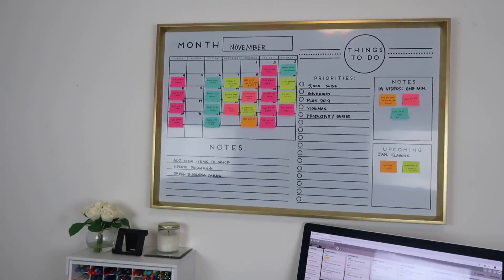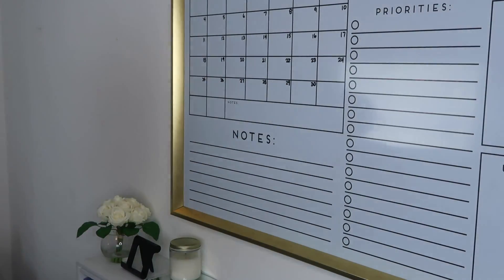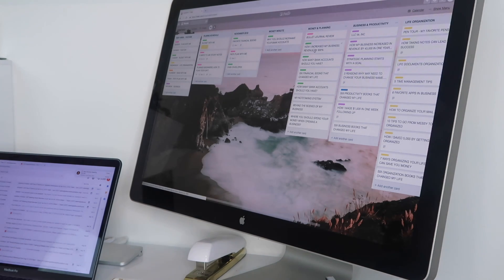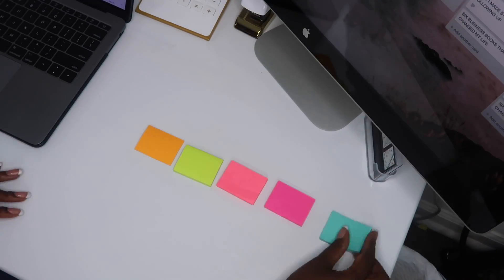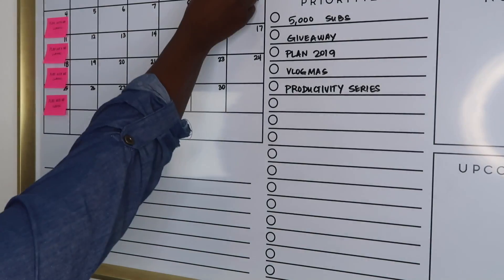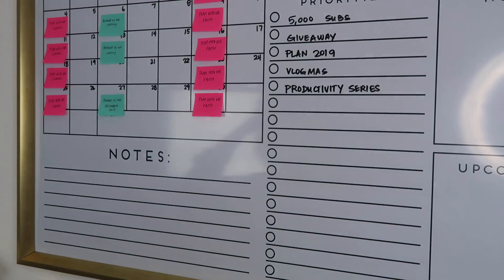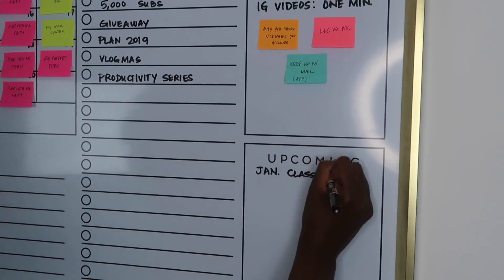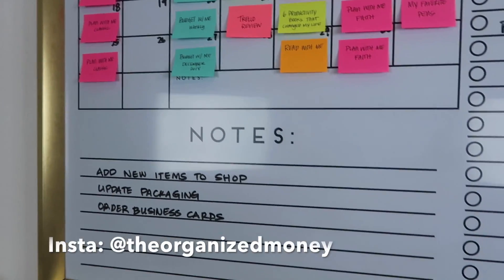Plan With Me | Content Calendar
Hey Guys!

HERE IS A LINK TO A SIMILAR BOARD ON AMAZON

This is a quick video showing you how I plan my youtube videos and social media content on my whiteboard calendar that I purchased from Michaels Craft Store.

| ETSY STATIONERY SHOP |